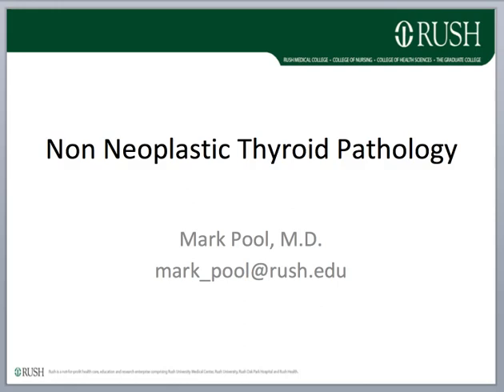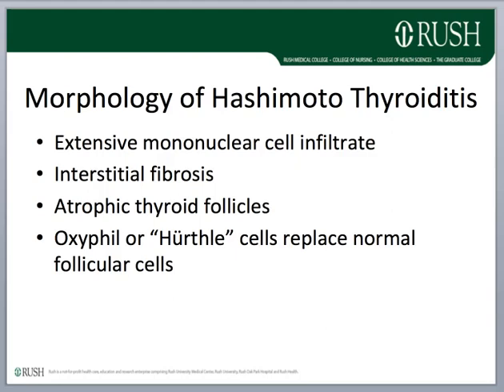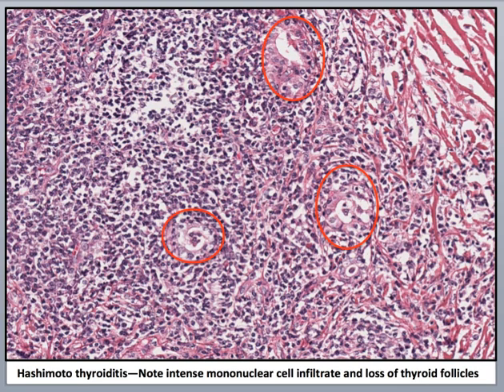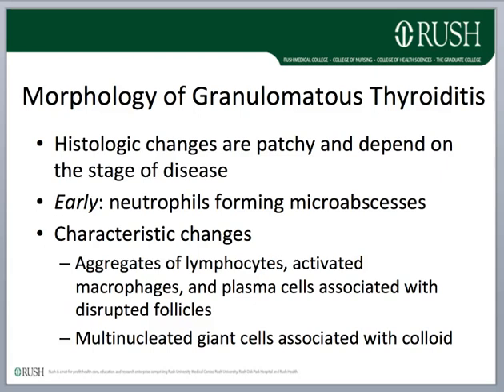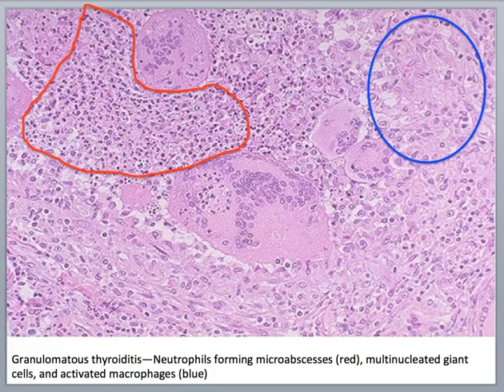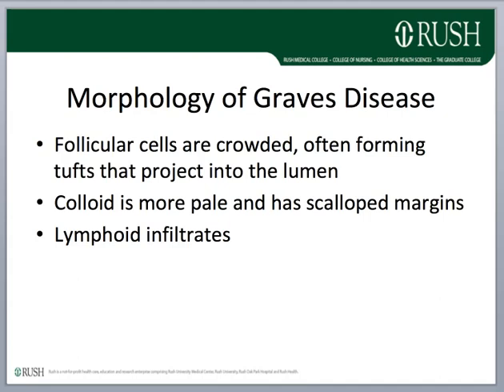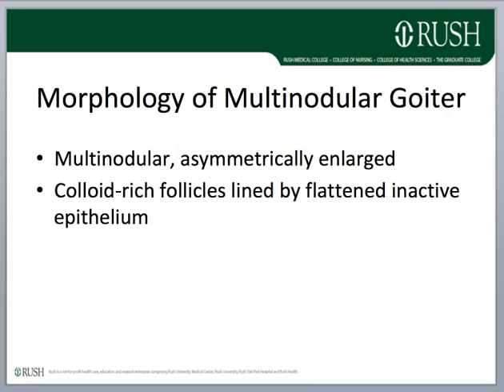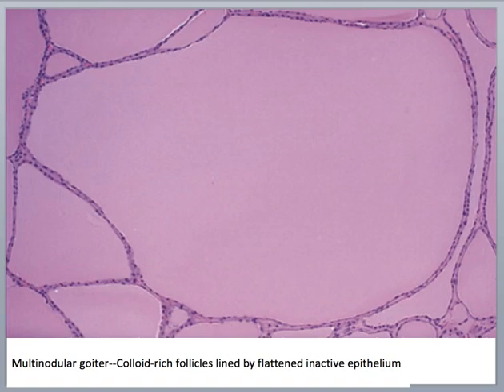PATHO Non-Neoplastic Thyroid Gland (TO-1349)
Pathology: Non-Neoplastic Thyroid Gland (TO-1349)